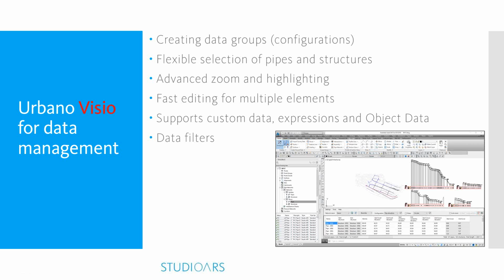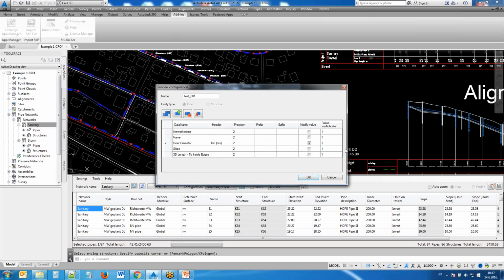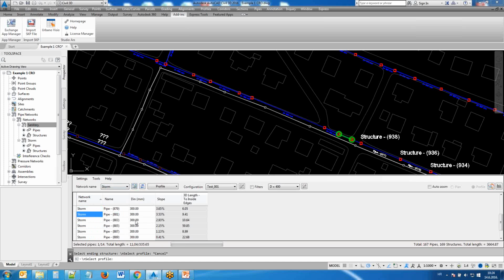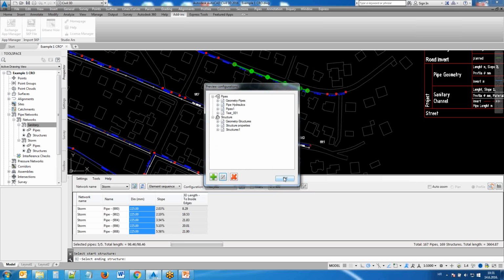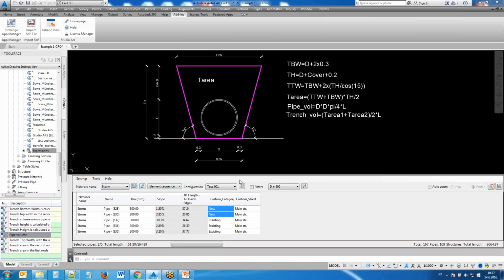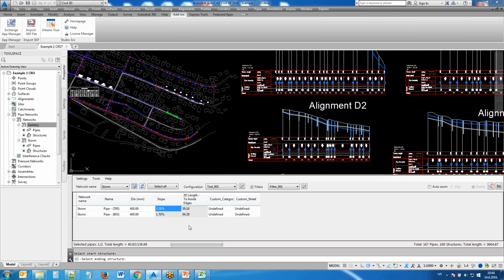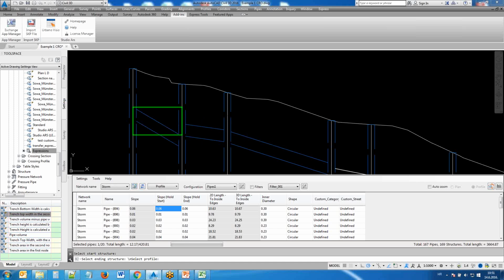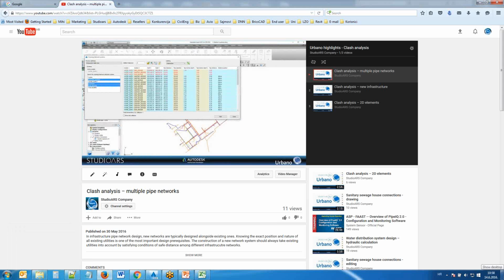Urbano Visio veebiseminari salvestus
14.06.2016 toimunund veebiseminari salvestus. Tutvustasime uut toodet, mis aitab paremini hallata AutoCAD Civil 3D torustikke.